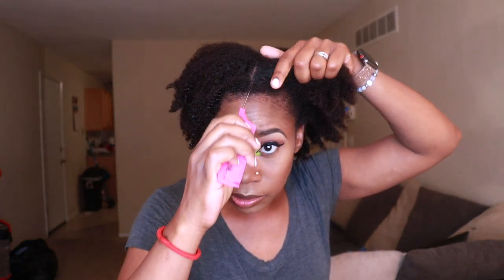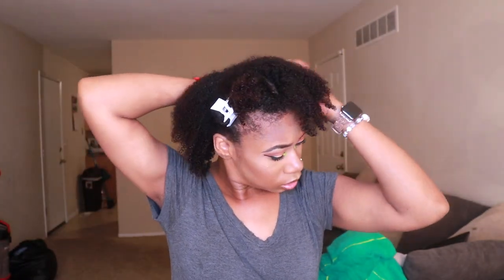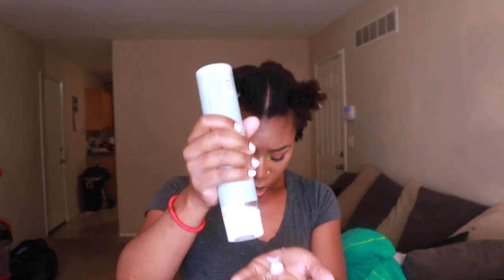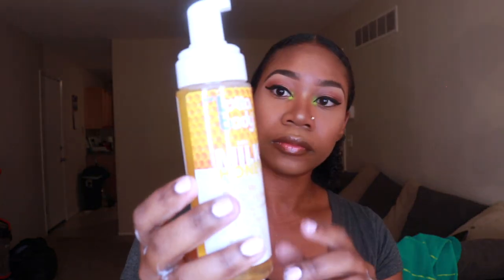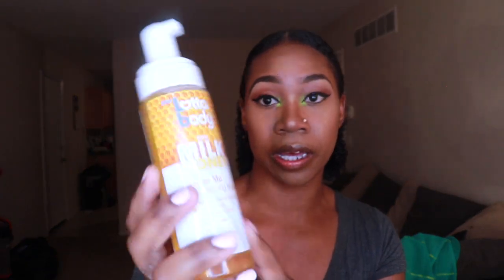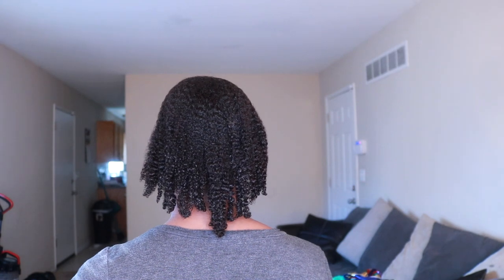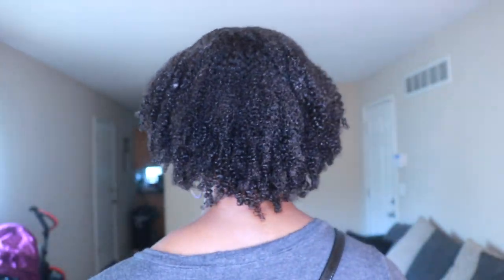I Tried " THE WET LOOK" on my Short Type 4 Natural Hair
~~ Social Media ~~
SC@ Faces by Frankie

So I tried this whole WET LOOK on my Short Type 4 Natural Hair and let me just say this method is not for everyone lol. My hair shrinks so bad that i was more worried about that than the actual Wet Look lol but i must say if you have not tried this look you should!!

Products used:

Aussie Moist shampoo and conditioner pack

wetline xtreme gel

Lotta Body Milk and Honey Mousse

Isoplus Oil sheen

Garnier frutis butter cream

Ebin 24hr edge control

 Prev Videos ~~

~~ Equipment used~~
Canon T6i camera

LimoStudio Studio lights

Apple MacBook Pro

Neewer Ring Light